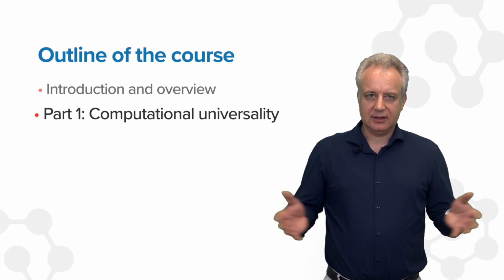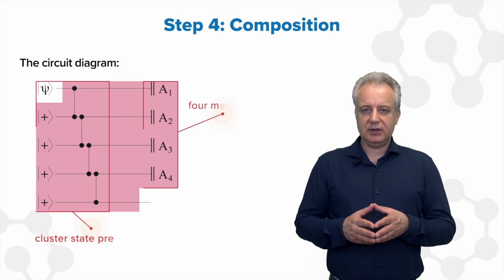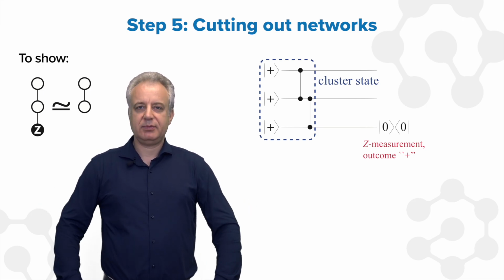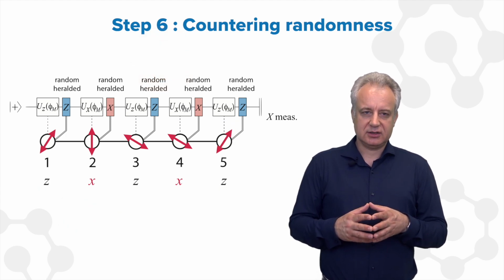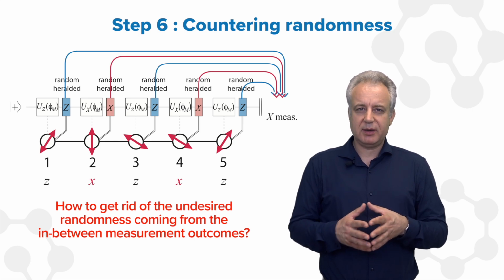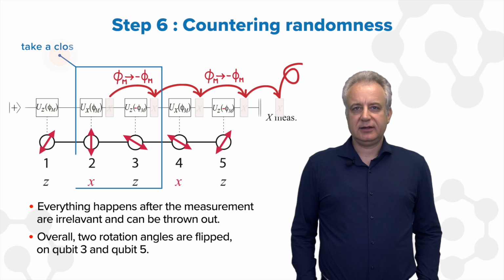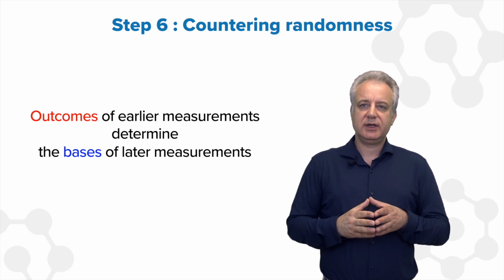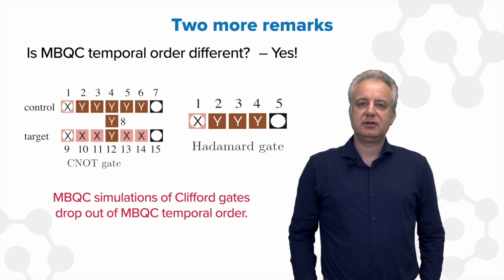Measurement-Based Quantum Computation - Lecture 3: Universality (2nd Part)